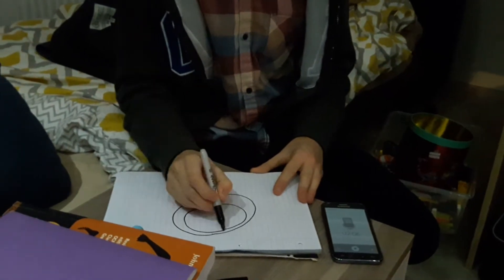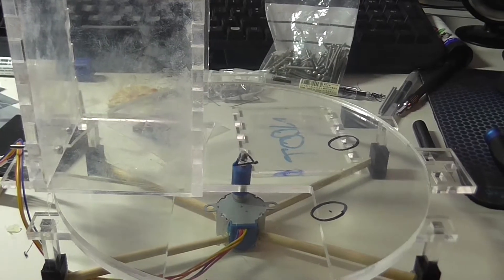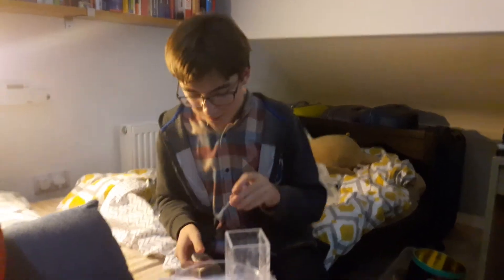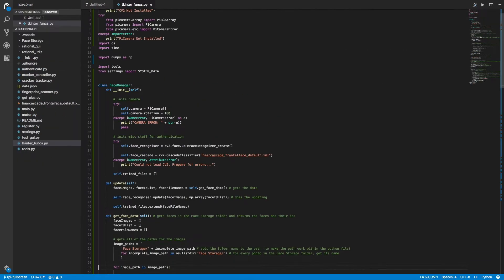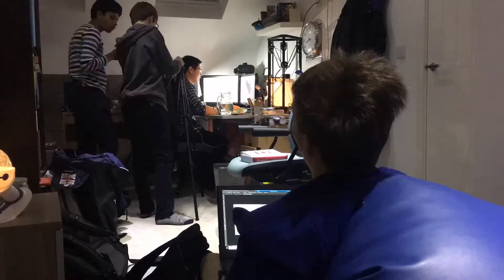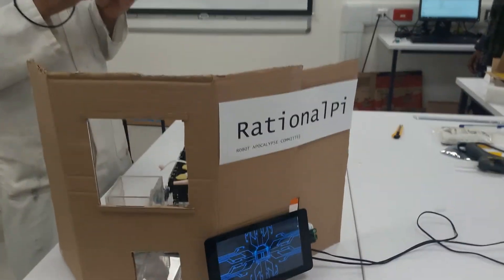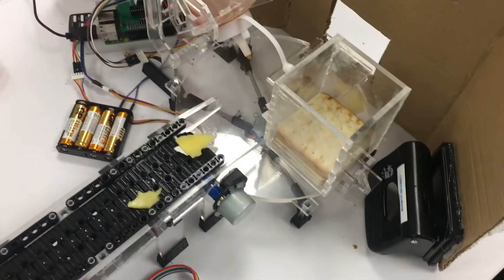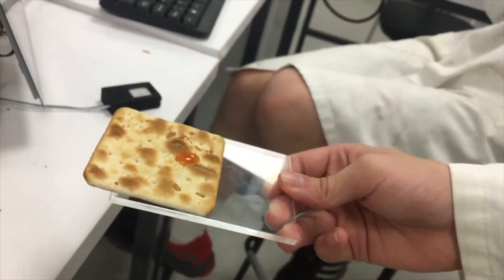Pioneers Apocalypse 2017 - RationalPi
Thousands of lines of code...
Many sheets of acrylic...
A camera, touchscreen and fingerprint scanner...

This is our entry into the Raspberry Pi Pioneers2017 'Only YOU can Save Us' theme.

When zombies or other survivors break into your base, you want a secure way of storing your crackers. You want to restrain people in your base from straining your supplies. And that's where RationalPi comes in - the ultimate rationing system, with 2 layers of security to defend your crackers from ravenous scavengers.

Team Members:
Atto Allas, Joe Bell, Bhuvan Belur, William Yu

Mentors:
Ms. Page, Ms. Bustamante, Mr Maynard